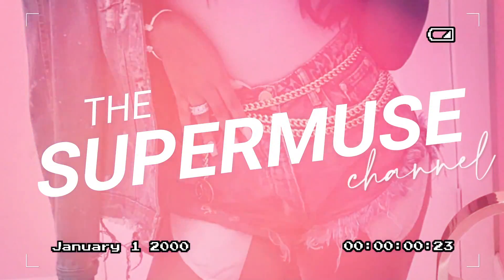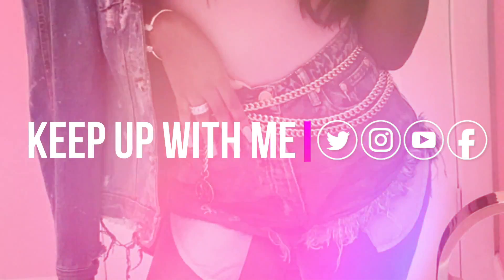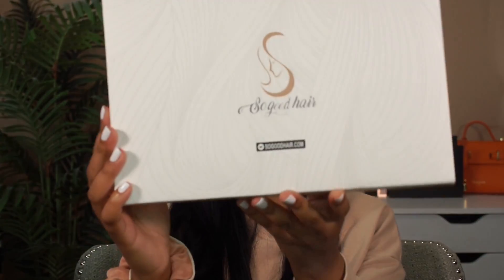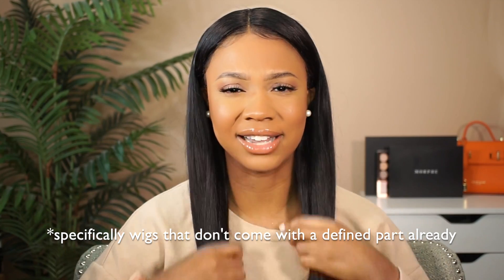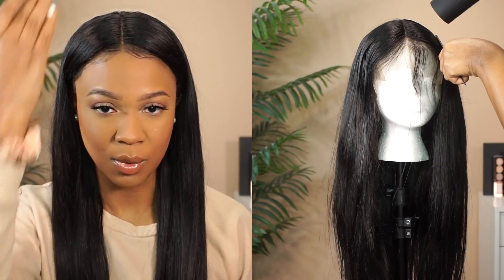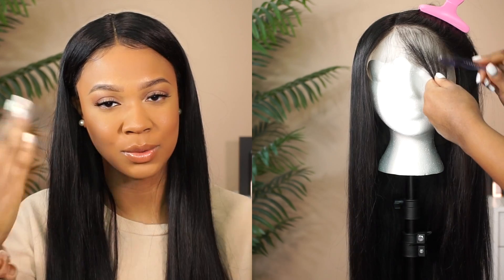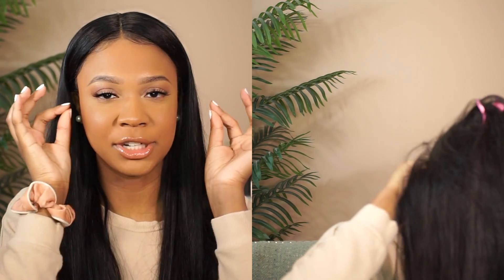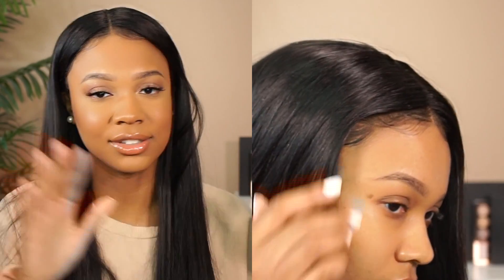MUST-HAVE!! THE PERFECT EVERYDAY WIG INSTALL TUTORIAL | AFFORDABLE LACE FRONT WIG FT. SOGOODHAIR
WASH YA HANDS YA NASTIES!!! In all seriousness, I hope you all are taking your health seriously AS WELL AS THINKING OF OTHERS during this alarming time. Stay safe, and help protect others by not putting their health at risk. I love y'all!

HAIR DETAILS:
This unit really lives up to its name SOGOOD!!!  I LOVE IT ❤

This wig is from SoGoodHair company, and it's really a must-have everyday wig! Love the pre-plucked hairline, and there’s no need to tweeze! Easy install, no shedding, no smell, great quality hair, and affordable. The hair is very smooth, with baby hairs that  you can restyle as you like.

More SoGood Hair :
❤ Classic Wig:

SoGoodHair® is the best virgin hair lace wigs online store for women who strive for beauty. We provide lace front wigs, 360 frontal wigs, full lace wigs, glueless lace wigs, fake scalp wigs, hair bundles, lace closure and frontal with high quality and perfect service for every customers.